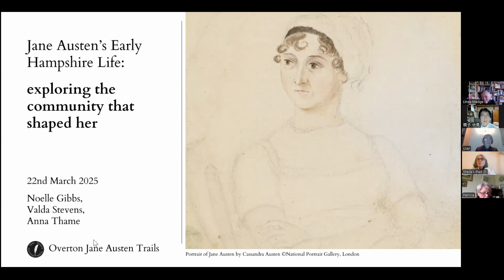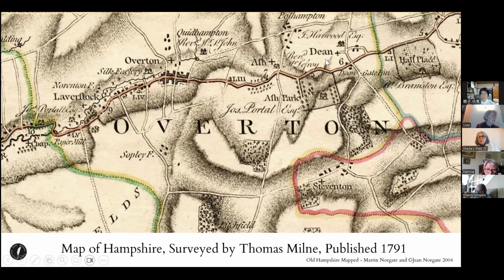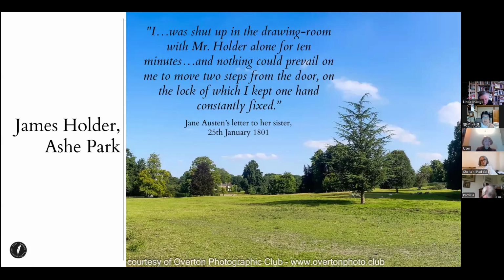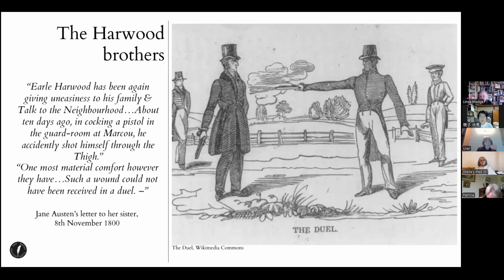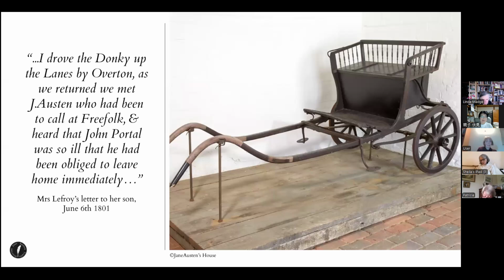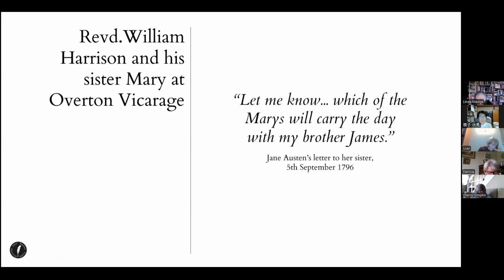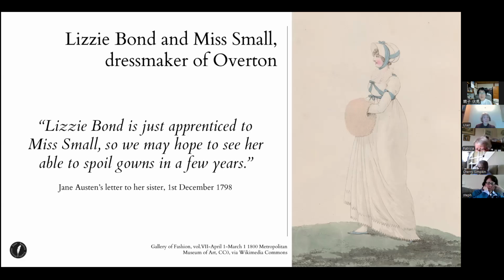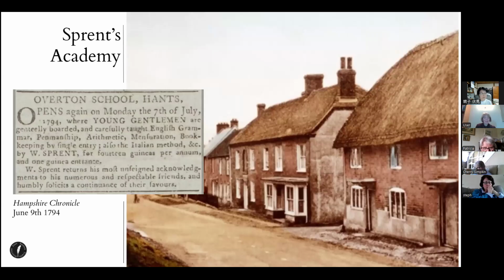Jane Austen's Early Hampshire Life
An account by members of the Overton Jane Austen Trails Group of the creation of the Trails in Hampshire to mark the 250th anniversary of Jane Austen's birth.